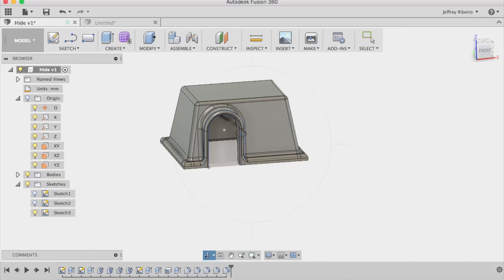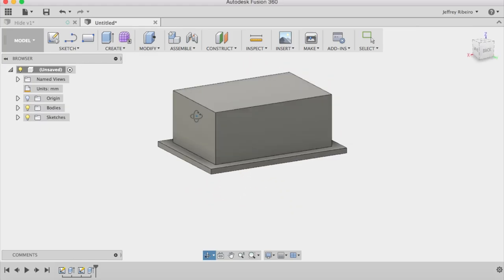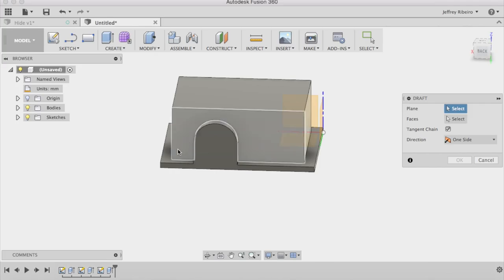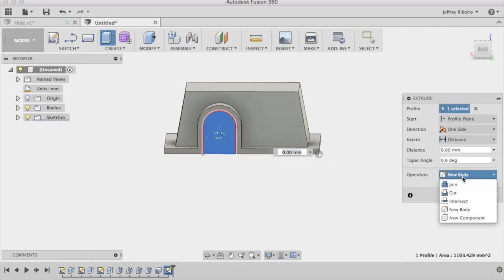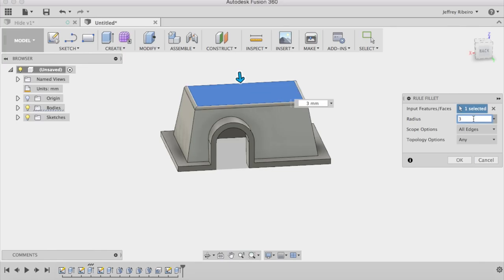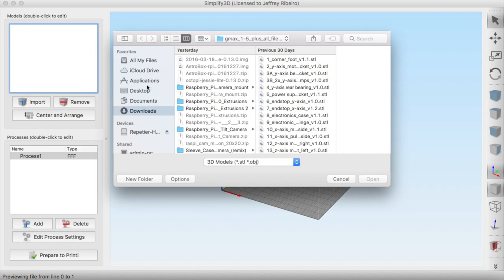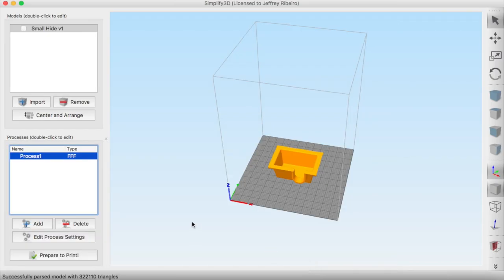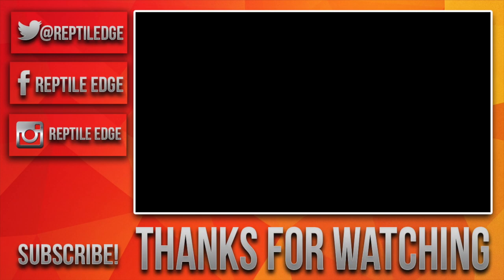DIY 3D Printed Snake Hide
Today im showing you how to design and make a 3D printed snake hide.